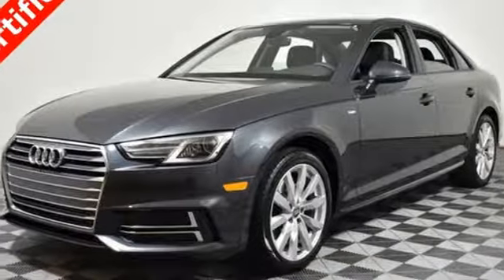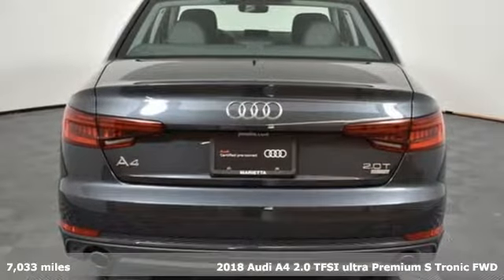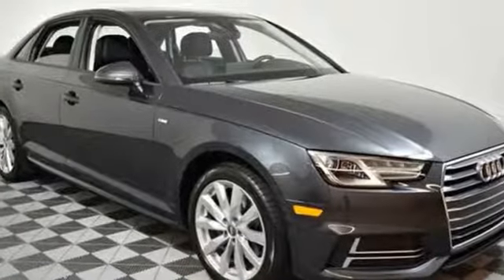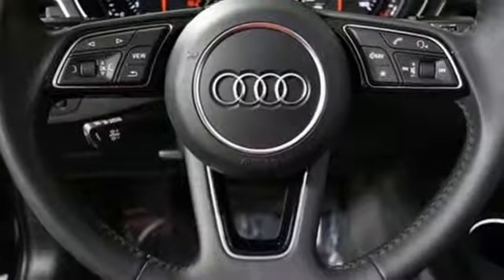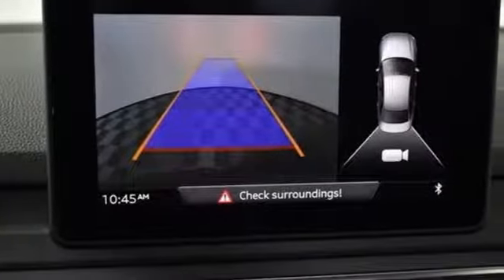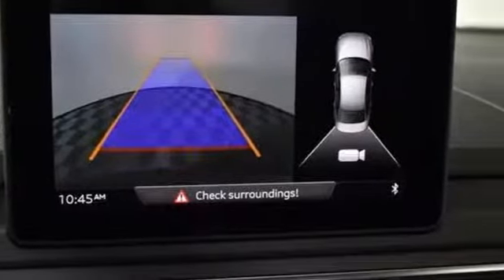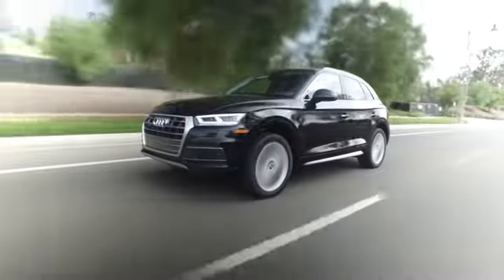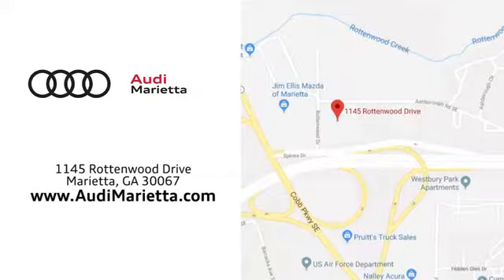Used 2018 Audi A4 Marietta Atlanta, GA L35433 - SOLD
Year: 2018
Make: Audi
Model: A4
Trim: 2.0T
Engine: 2.0L I4 TFSI DOHC
Transmission: 7-Speed Automatic S tronic
Color: Gray
Interior: Black
Mileage: 7033
Stock #: L35433
VIN: WAUKMAF41JA090927

Address:
1715 Cobb Parkway South